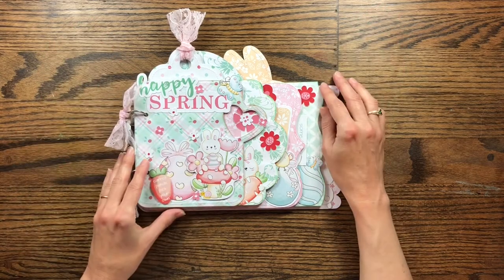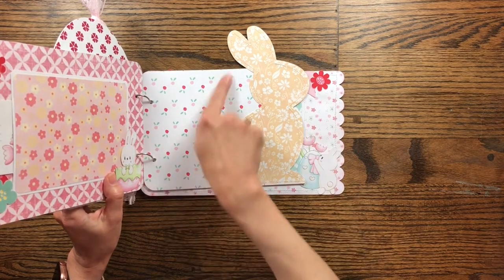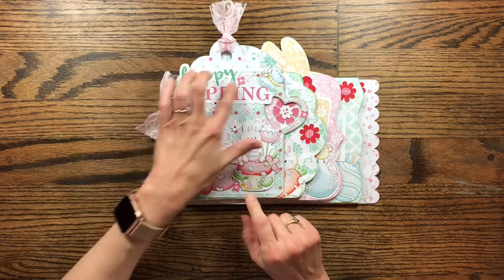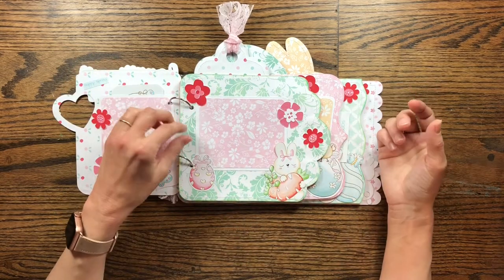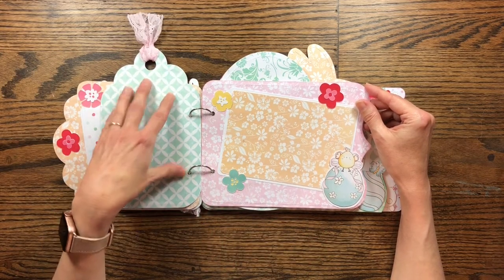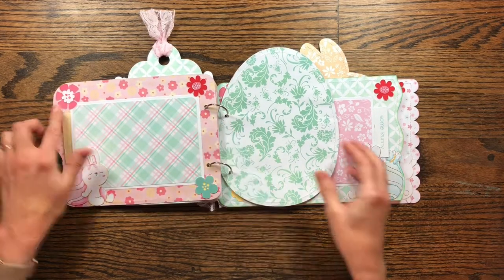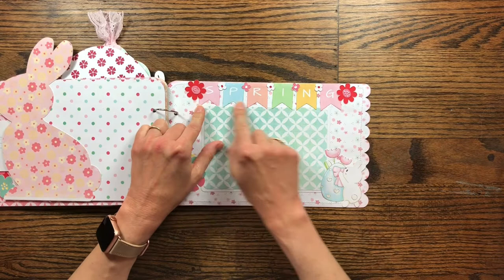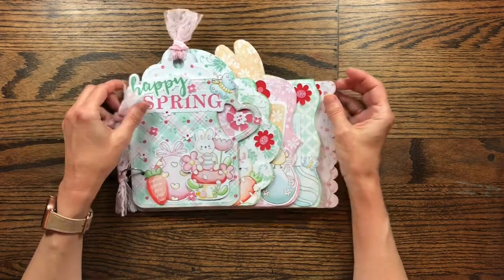Spring Mini Ring Bound Journal Marcy Coate Designs CT Project Easter Journal - Mini Album Scrapbook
This Spring Mini Journal would be perfect for all your Easter egg hunt photos and photos of all of your spring activities.
Hugs,
Susan

Marcy Coate Designs used in this journal
Mint & Pink Pattern Background Papers

Cut files used (downloaded from Silhouette Design Store but some artists also have their own websites)
Mini album tabbed edges by Paige Evans
Flower bundle mother's day card by Lori Whitlock
bunny flourish monogram by Megan Hardy Designs
5 piece gift tag set by Sophie Gallo